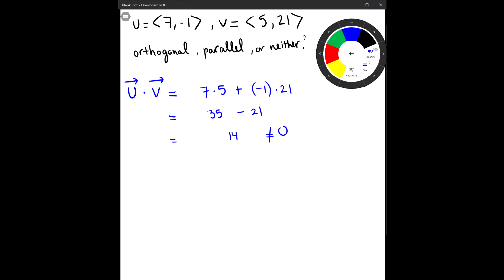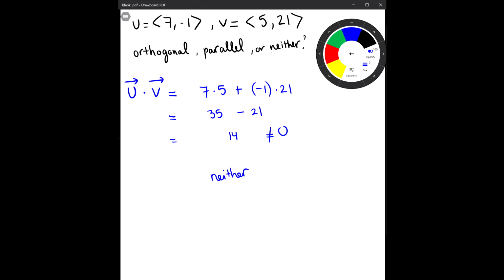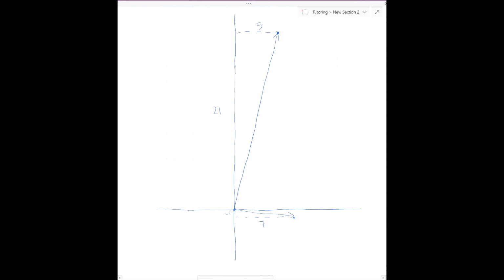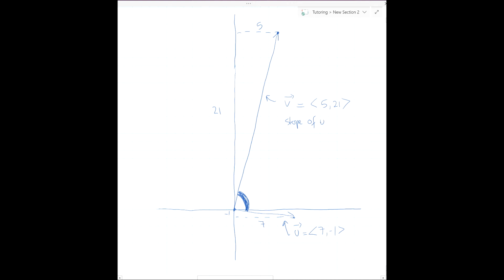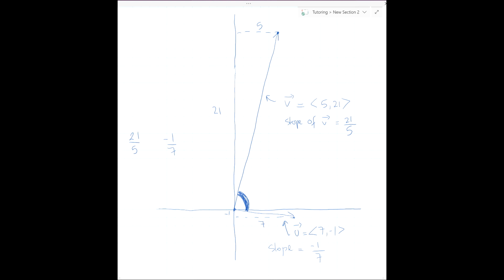EZmath Determine whether vectors are orthogonal, parallel or neither